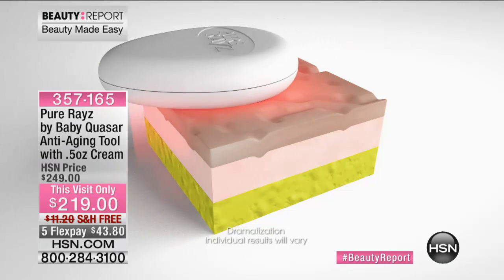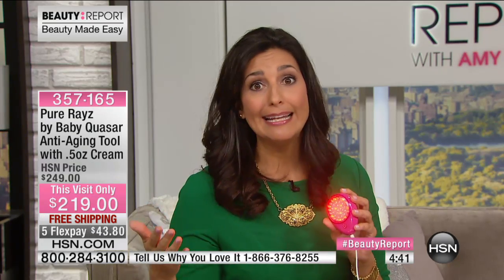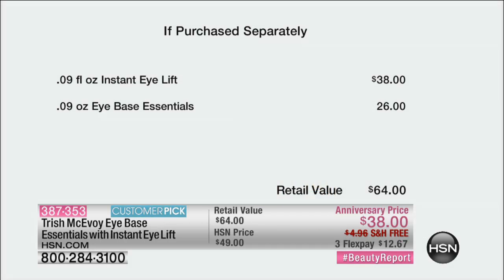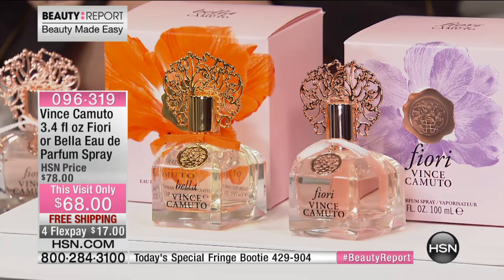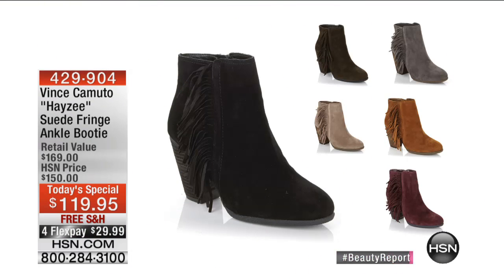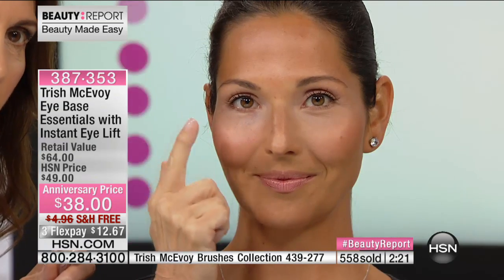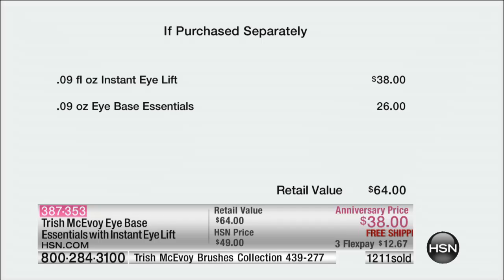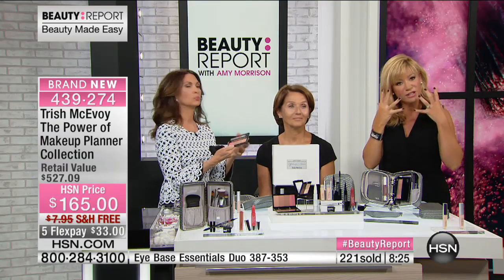HSN | Beauty Report with Amy Morrison 08.27.2015 - 8 PM